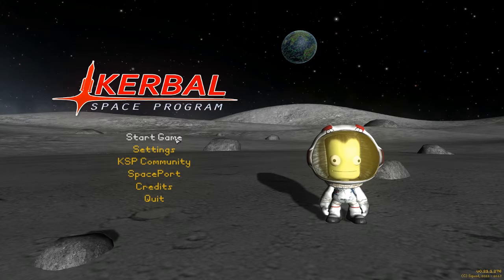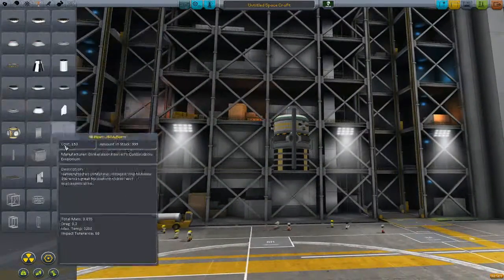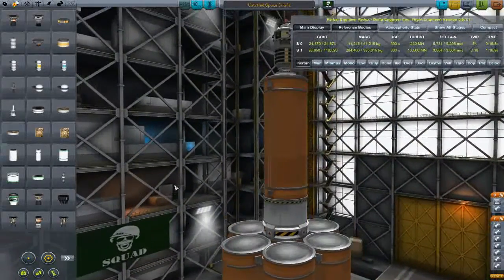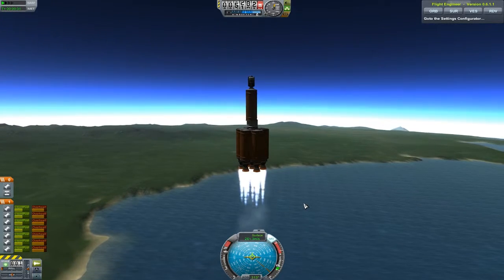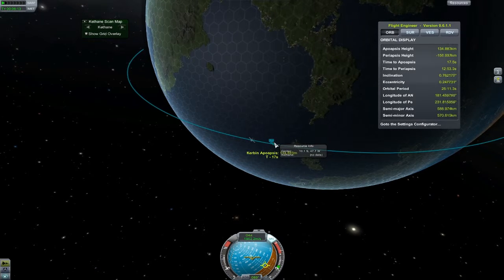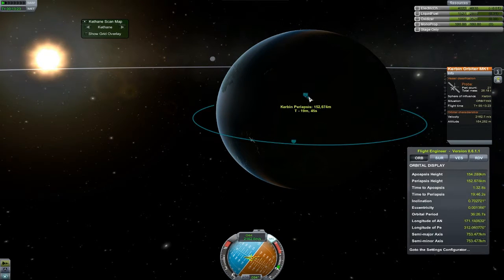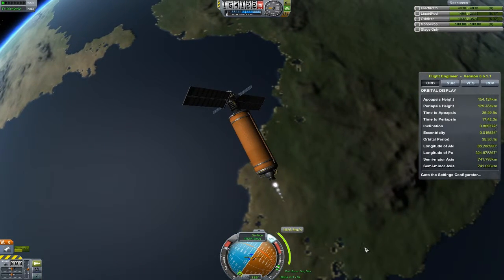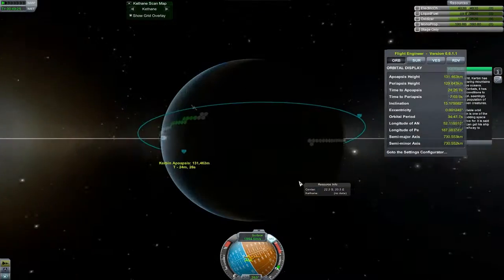Modded Kerbal Space Program: Kerbin Kethane Survey Probe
Intro Song by Area 151 - The Gaiking Party
         Copyrighted by: Hypnotic Records